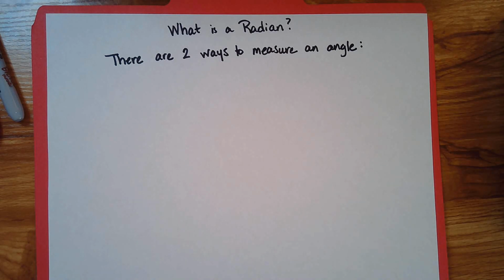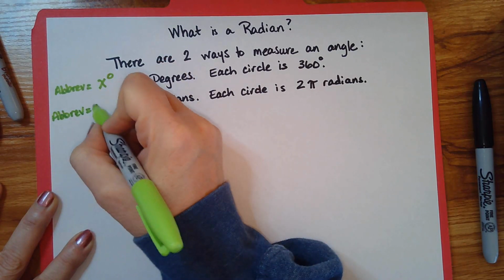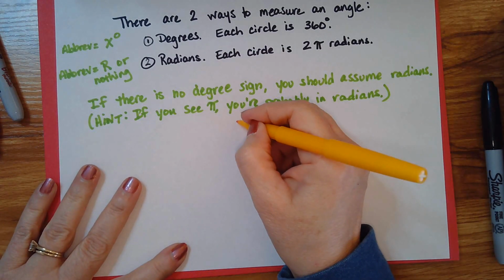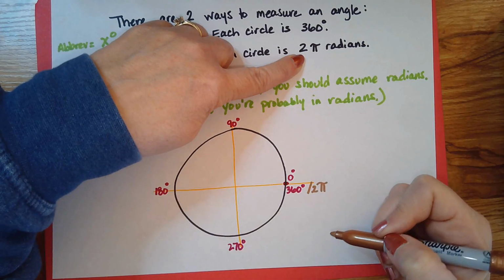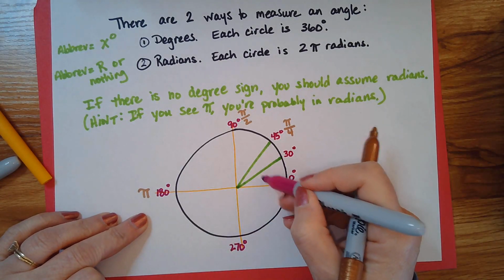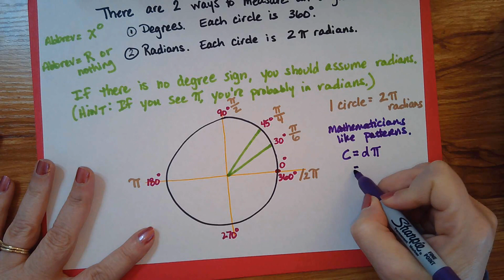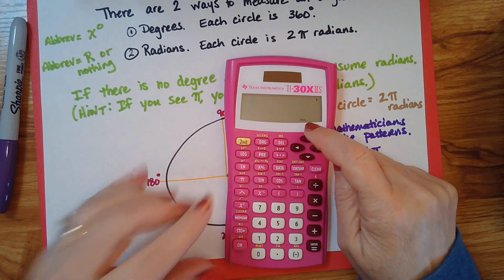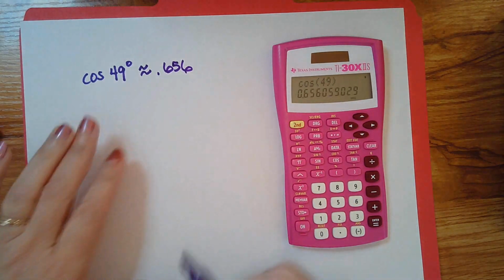What is a radian?